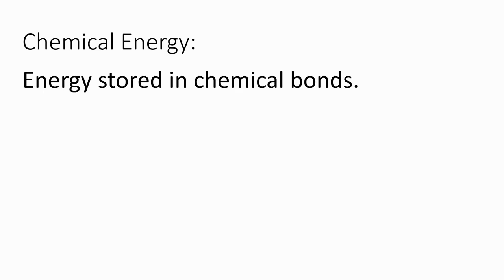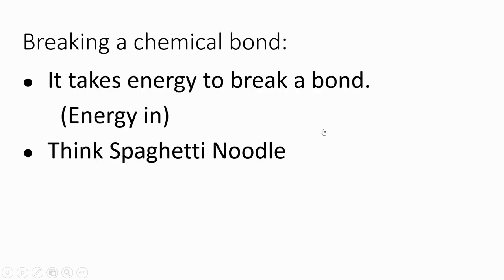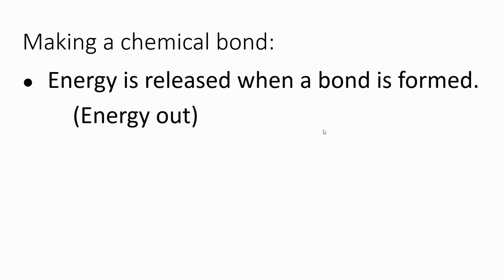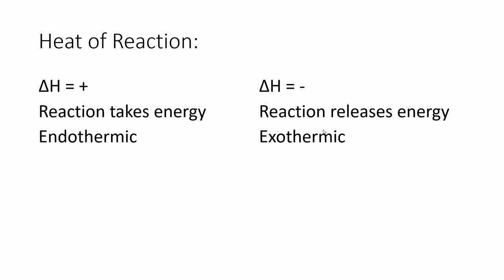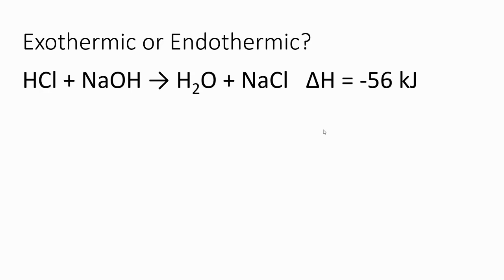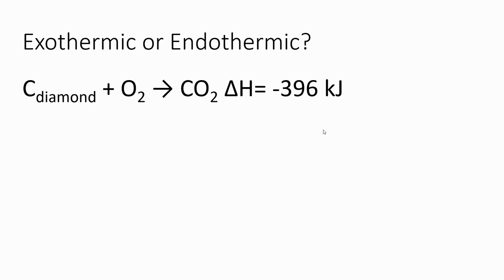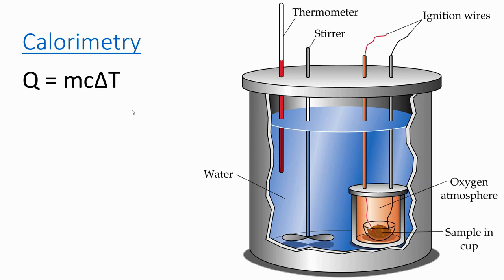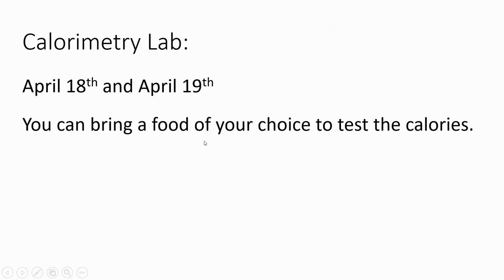Bond Energy 3/28/22